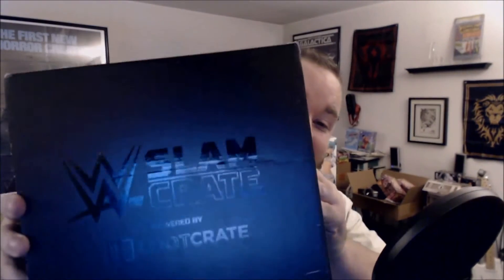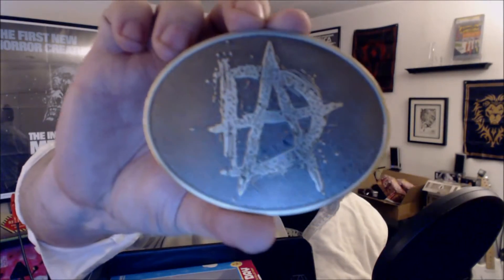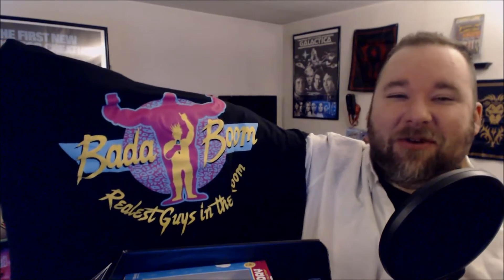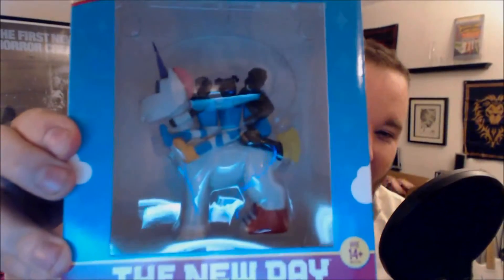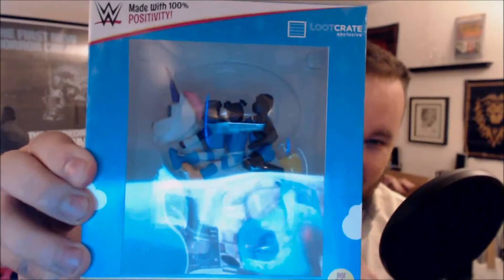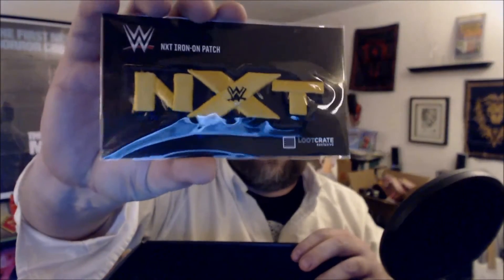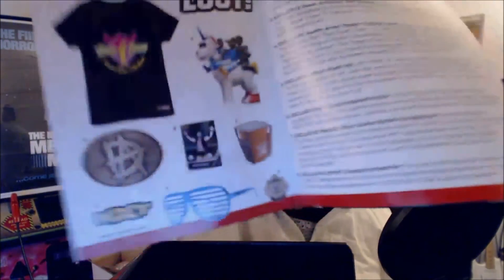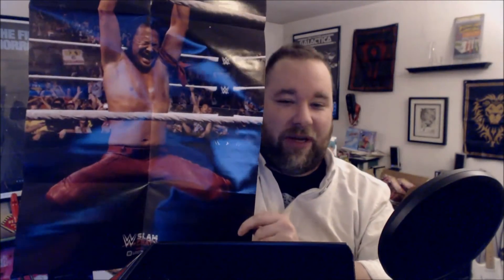WWE Slam Crate October 2016 Unboxing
These licensed items, t-shirts and more are made exclusively for the WWE Slam Crate! We’ve set up a match made in WWE heaven with these official WWE items, including action-packed collectibles, death-defying apparel and more. Sign up for this bi-monthly collection of exclusive items delivered from the ring to your doorstep.